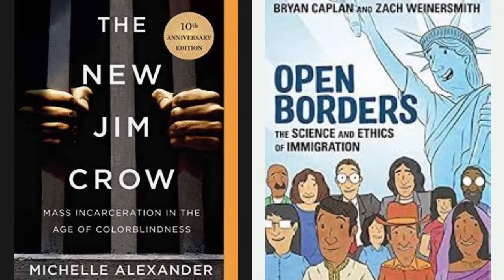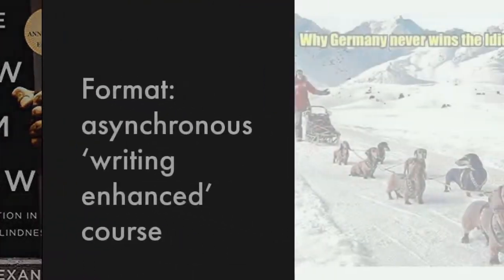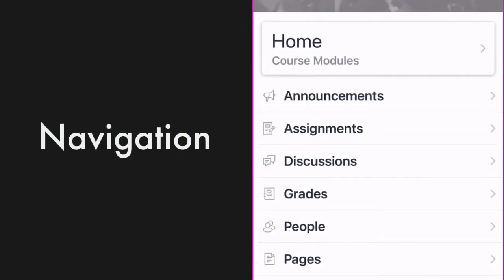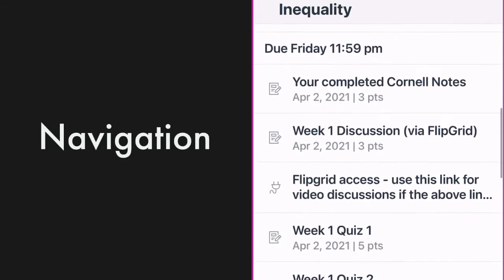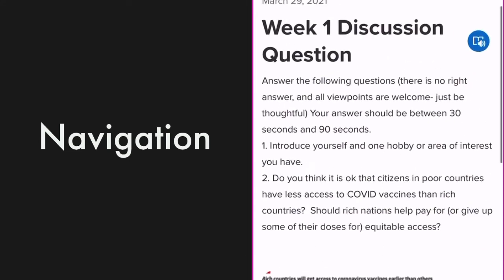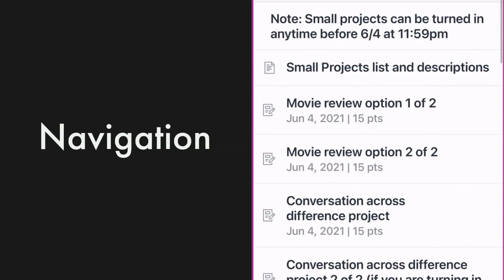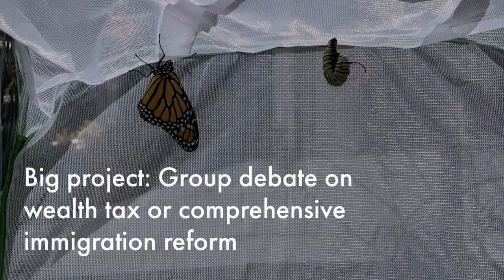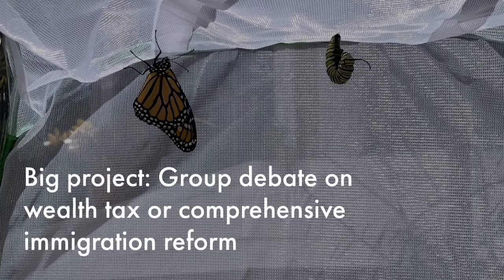March 29, 2021